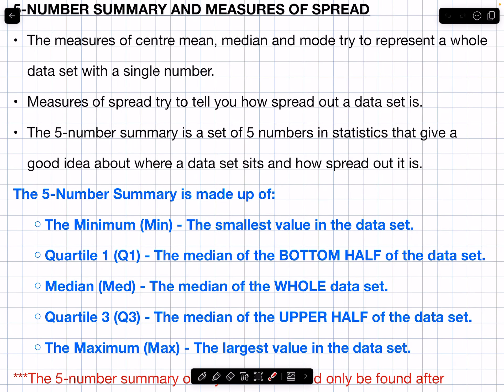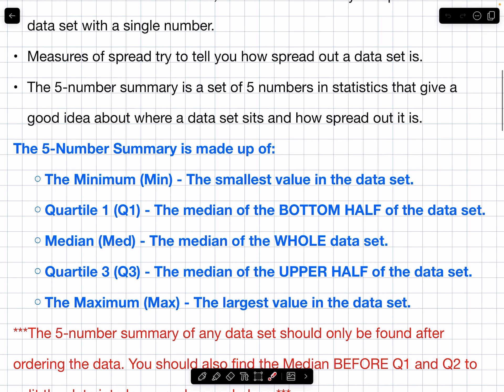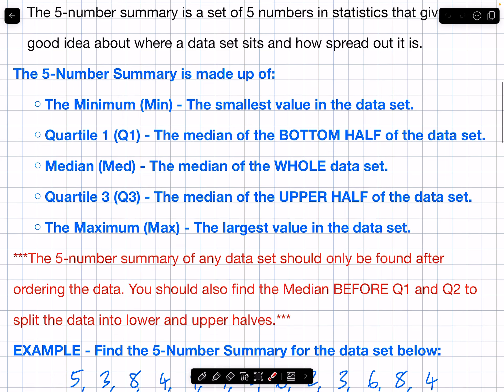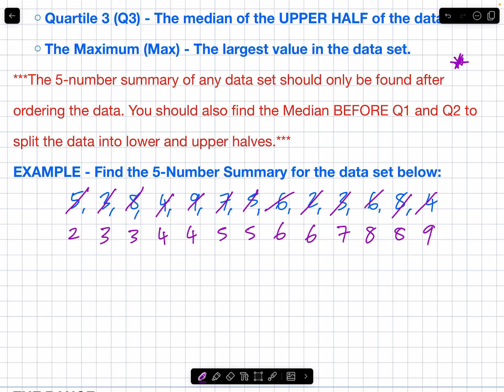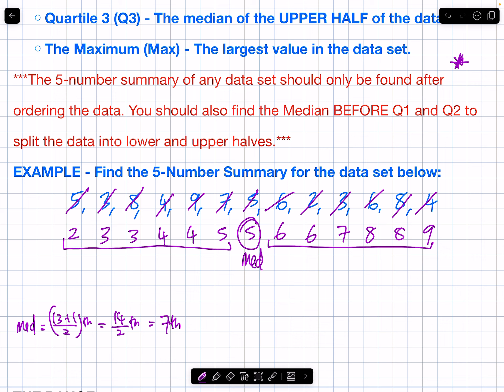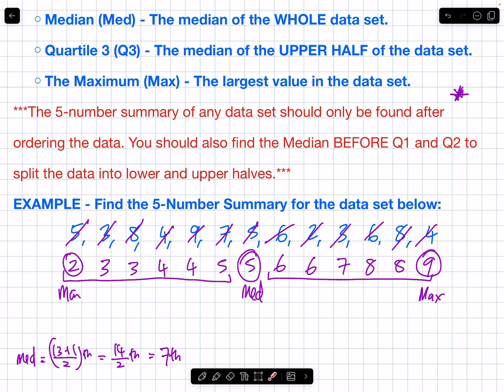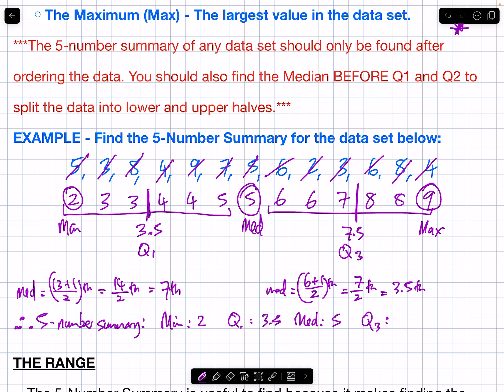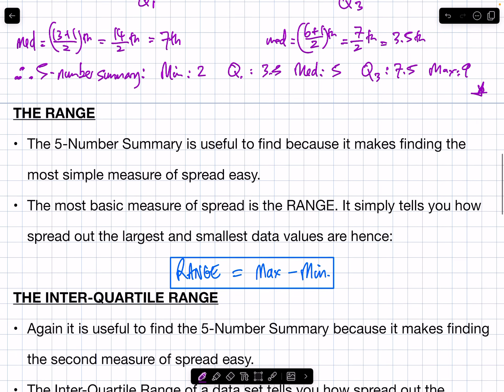10MA - 5-NUMBER SUMMARY AND MEASURES OF SPREAD